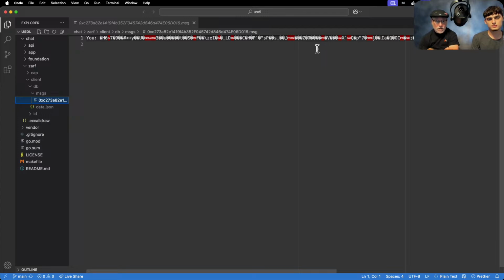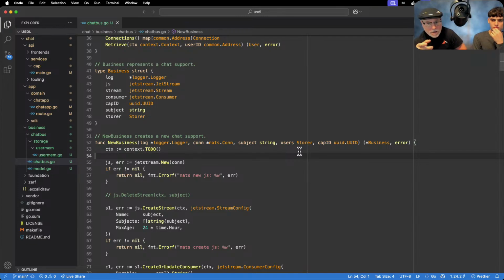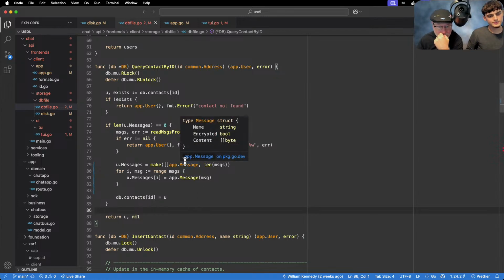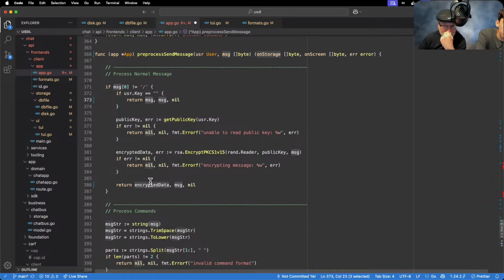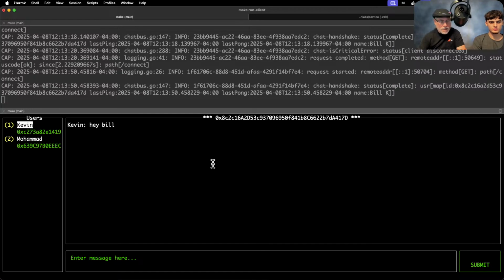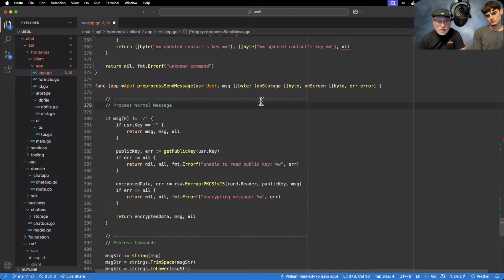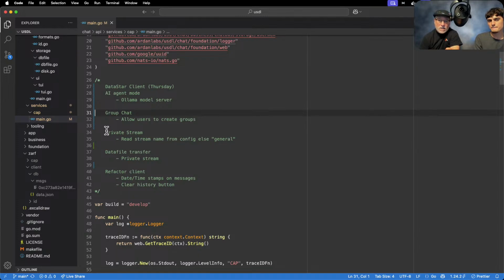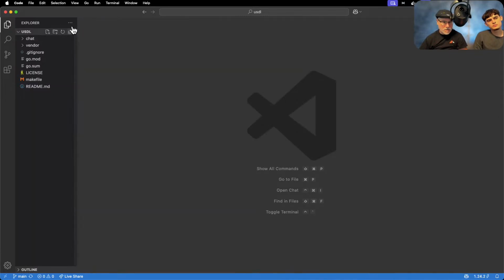Ultimate Go Software Design LIVE: Real Time Chat App Ep.19